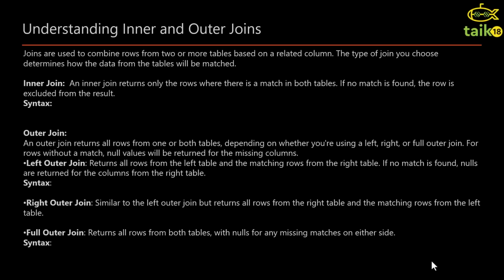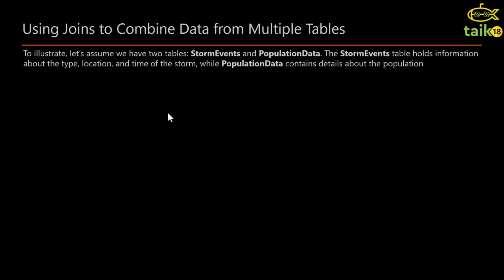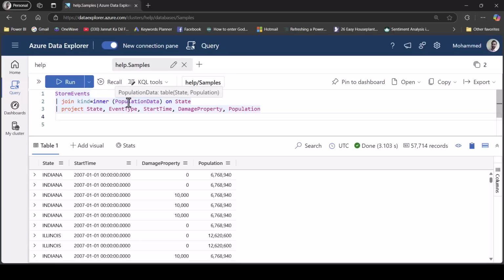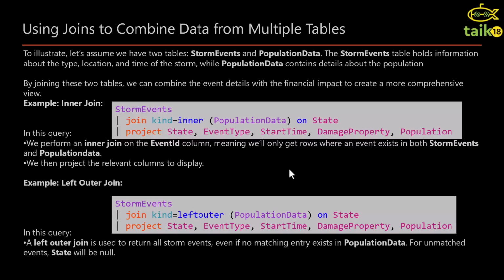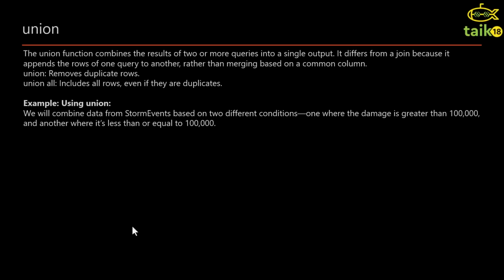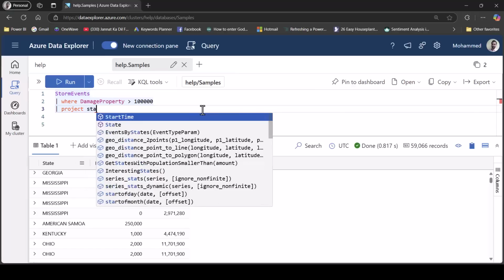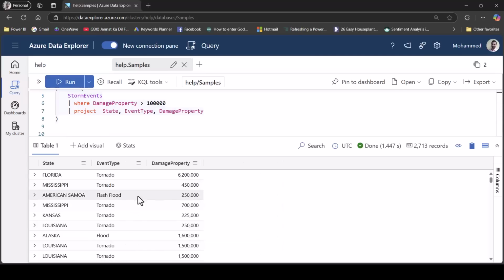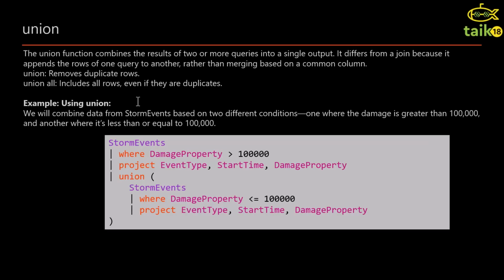Top Kusto Query Language Expert Reveals Best Joins and Union Techniques | taik18 | KQL | Fabric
Learn from a top Kusto Query Language expert as they reveal the best joins and union techniques in this informative video. Master KQL with these tips!

Discover the power of KQL (Kusto Query Language) in this tutorial focusing on Joins and Union operations. Learn how to analyze real-time data effectively using Microsoft Fabric. This video covers:

👉. Fundamentals of Joins in KQL
👉. Union operations for data aggregation
👉. Hands-on demonstrations and practical use cases

Chapters:
0:00 Introduction
1:15 Overview of KQL
3:30 Joins in KQL Explained
8:00 Union Operations in KQL
12:45 Real-Time Data Use Case
16:30 Conclusion & Tips